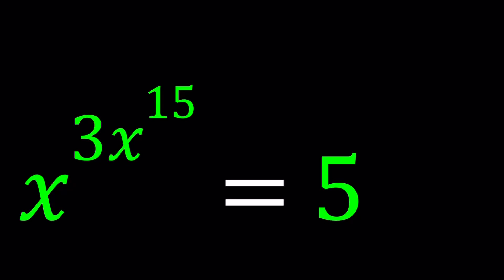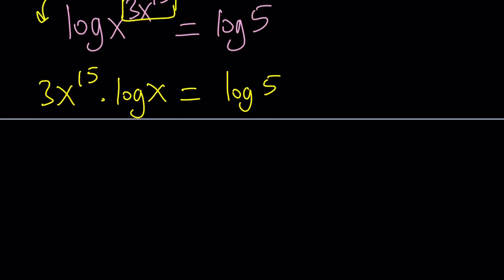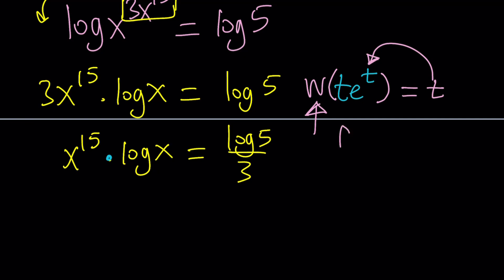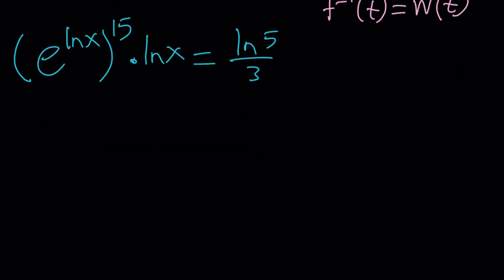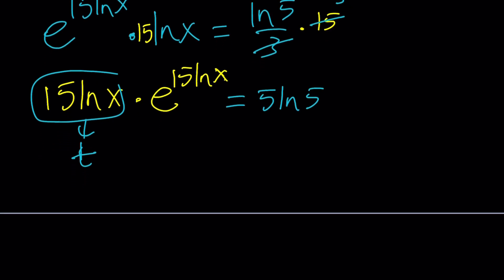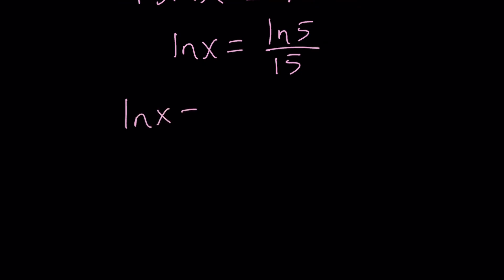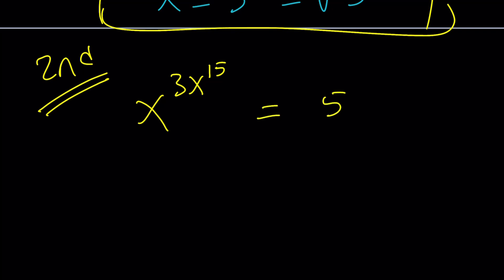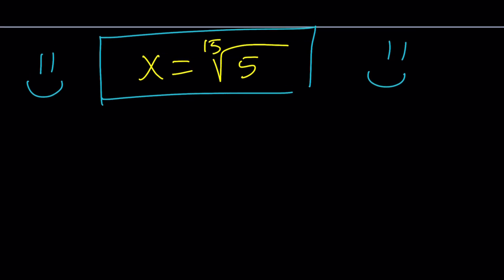A Nice Type of Exponential Equation